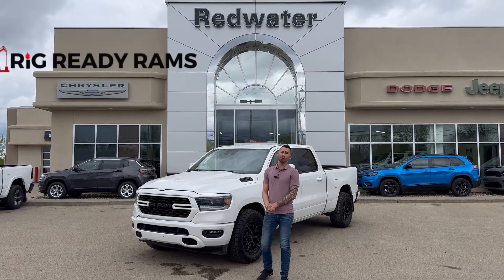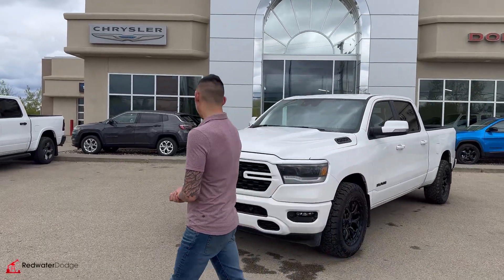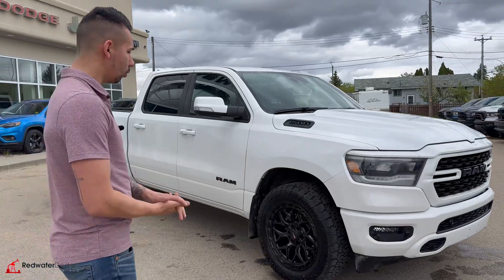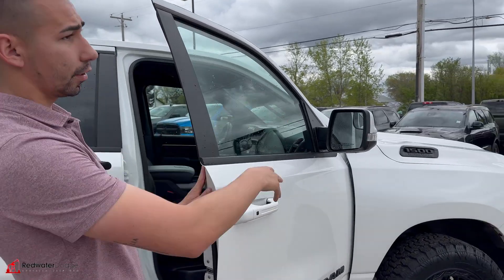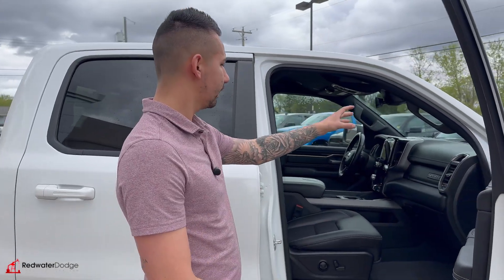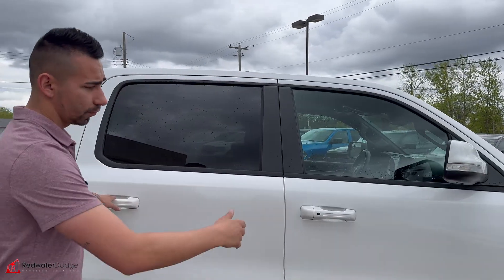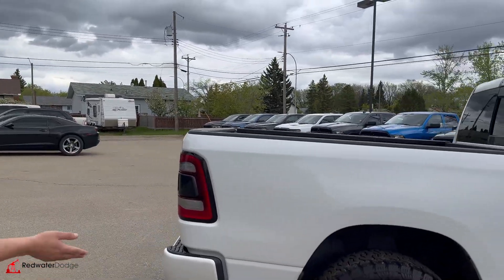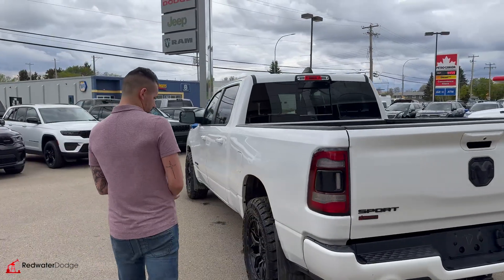Used 2022 Ram 1500 Sport Crew Cab 4x4 - Low KMs | Stock # P1614 - Redwater Dodge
Get into this gorgeous low kilometer Used 2022 Ram 1500 Sport Crew Cab 4x4 available at Redwater Dodge.

Test drive this must-see, must-drive, must-own Used RAM 1500 for sale in Alberta today at Redwater Dodge.

Stock # P1614 VIN 1C6SRFTT7NN107359

Redwater Dodge
4716 48 th Ave
Redwater, Alberta
T0A 2W0